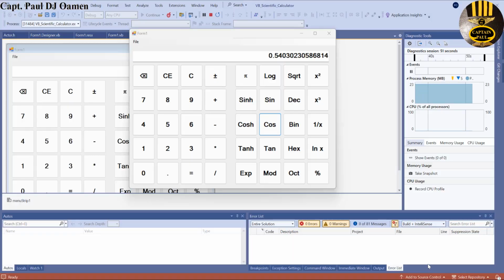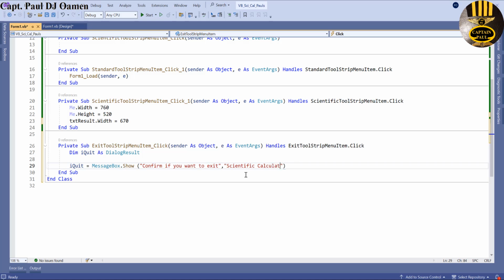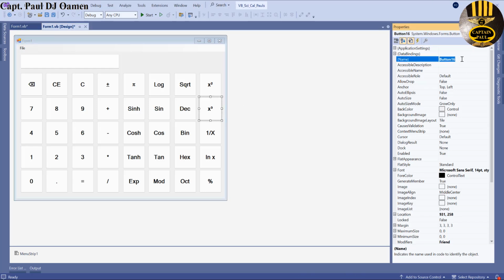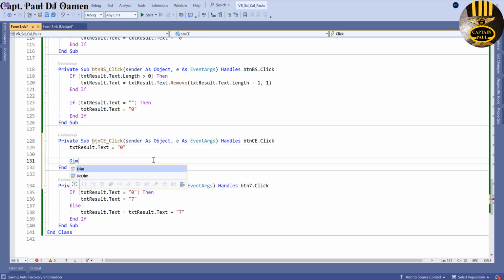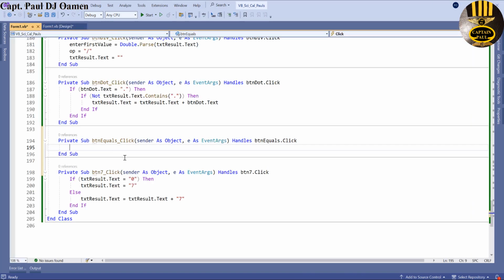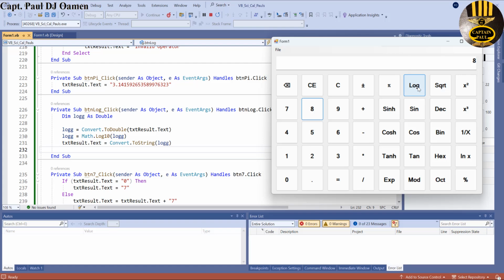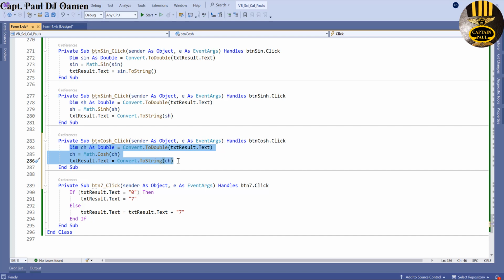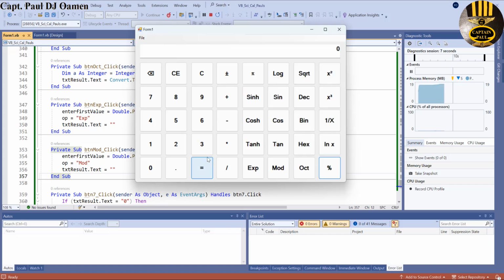How to Create a Scientific Calculator using Visual Basic.Net - Full Tutorial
How to Create a Scientific Calculator using Visual Basic.Net, IF Statement, Switch Case Statement, and global and local variable declaration. Excellent tutorial for beginners.

Channel Members can Download the Scientific Calculator in Visual Basic.Net source code, and modify it for their own personal use. Plus one other source code per month. Total - 2 Source codes Per Month, only: